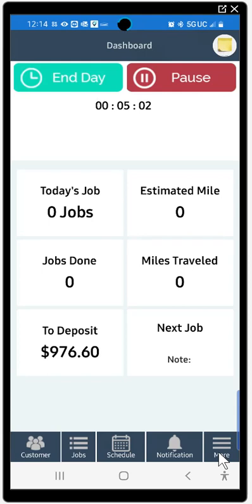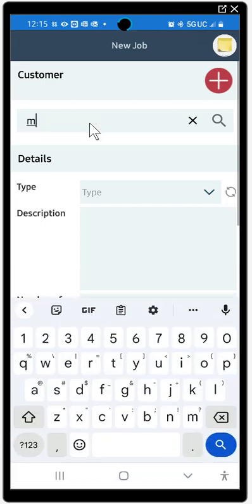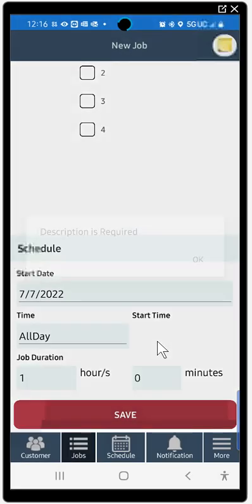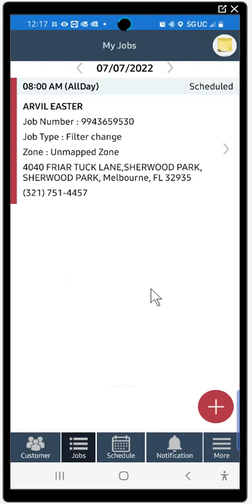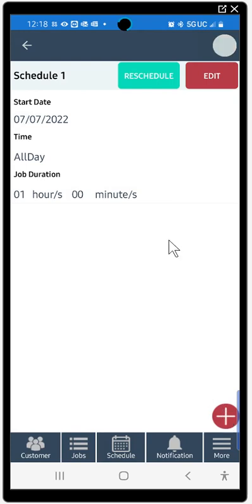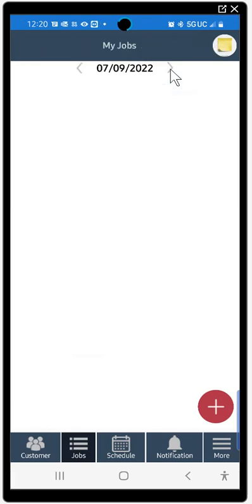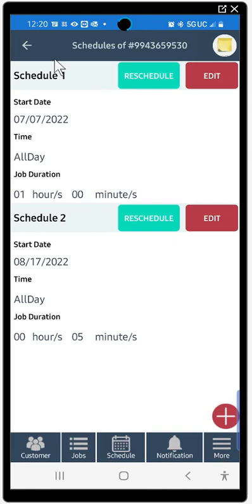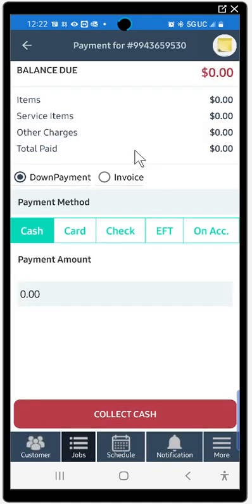Creating and Scheduling trips in Mobile App